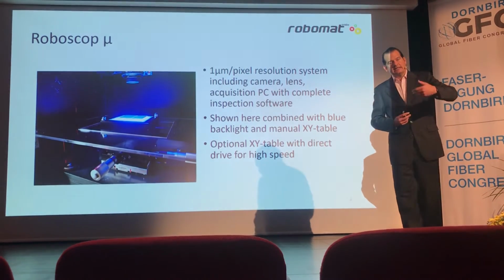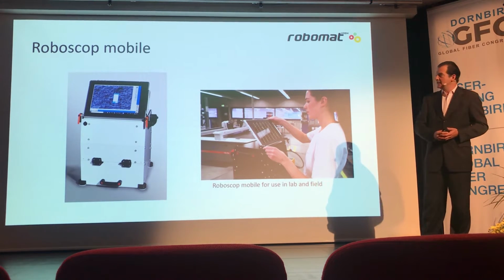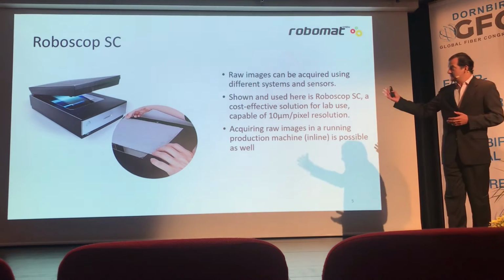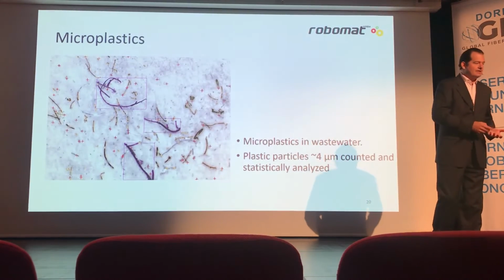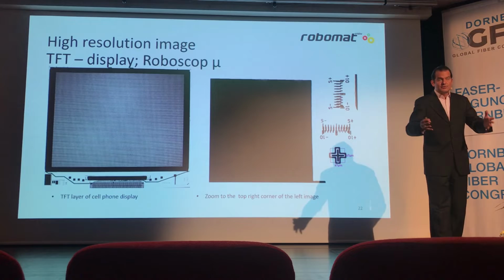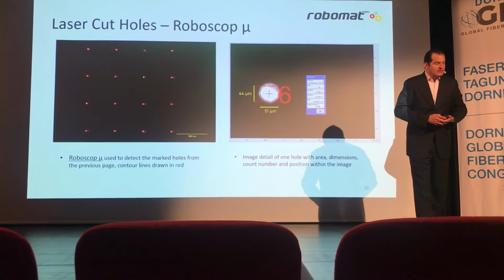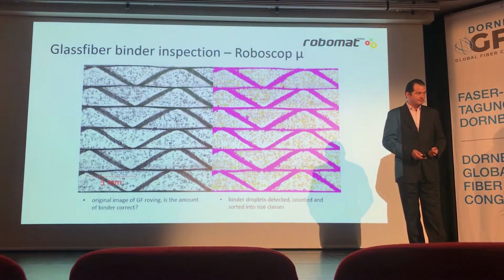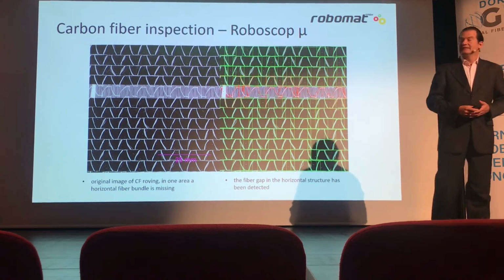Roboscope family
A family of Microscopes with integrated image recognition used for Quality Control of textiles and other products. Small details or errors with 5µm sice can be found in large samples. New: 20x30cm image and 1µm resolution. For Laboratory or Inline-inspection. Defects in Filters, prepregs, Carbonfiber.  Optional detect clouding in Non woven.

Eine Microskop Familie mit integrierter Bilderkennung. Neu: mit DIN A4 Aufnahmefläche und 1µm Auflösung. Einsatz z.B. für die Qualitätskontrolle von verlegten Filtern, Prepregs, Sieben mit 20µm Maschenweite, oder Nonwoven. Für das Labor oder die Inline-Inspektion.